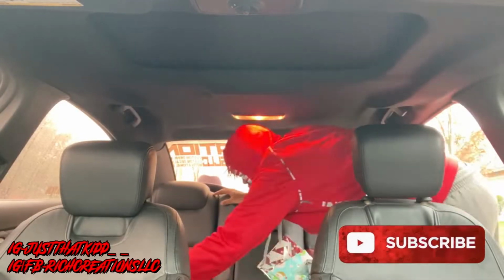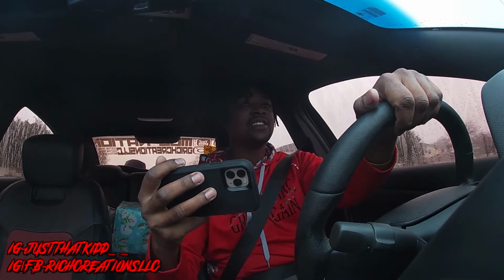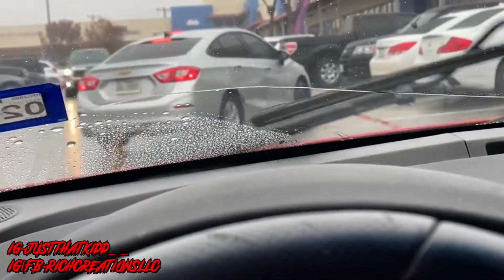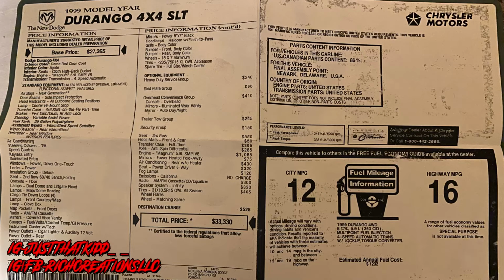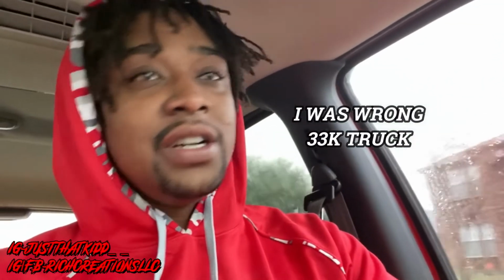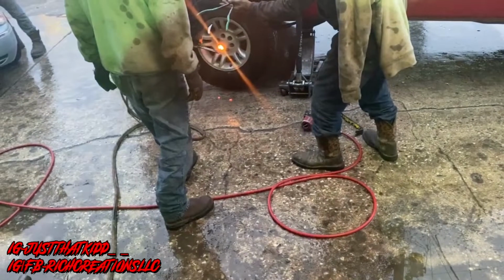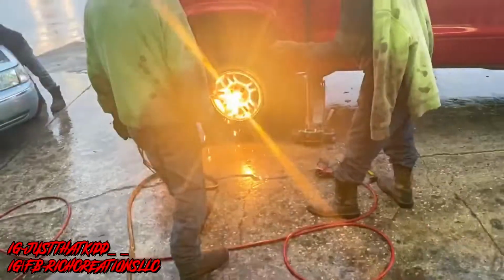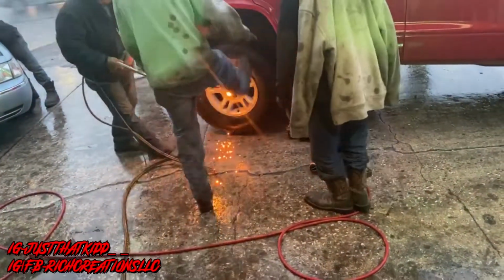They DAMAGED MY Dodge Durango (Work truck) 🤬🤬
This by far was a interesting day 😂. Sliding in my G8 Gt then tried to get my tire replace but ended up getting my wheel nut and stud torched off. Things can be replaced and fixed so it’s not a big deal.

MUSIC👇🏾
LeTrainiump

Business IG - RICHCREATIONSLLC